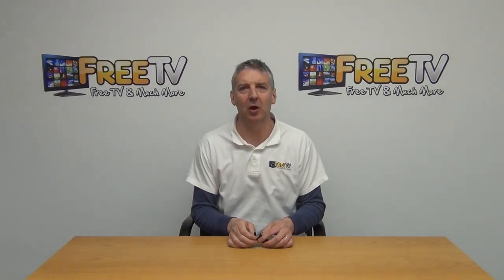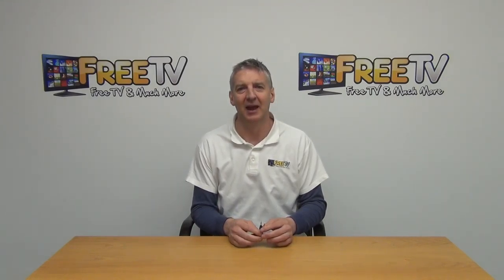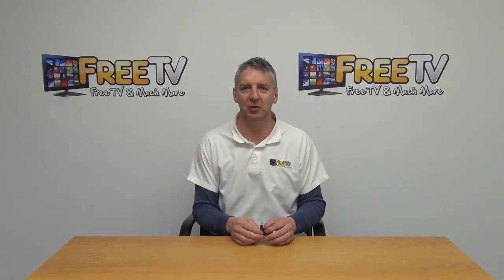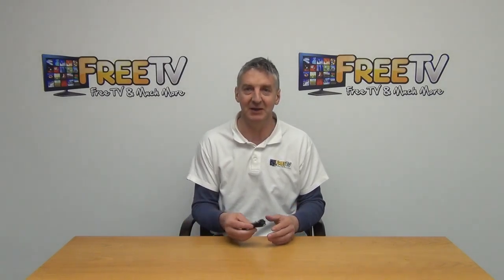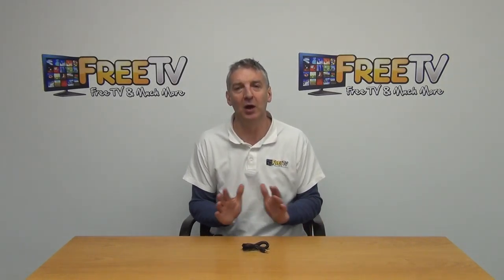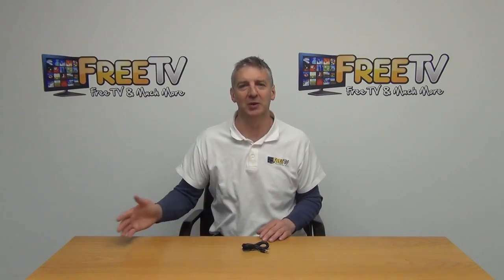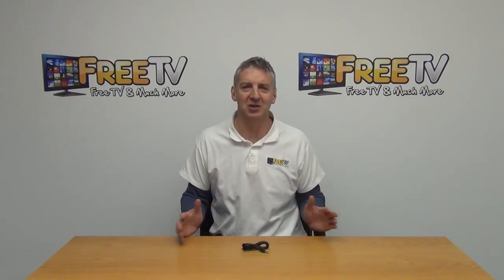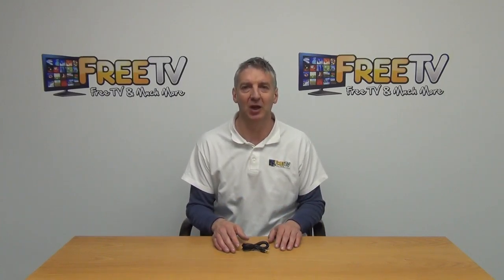3 Metre 3.5mm Audio Jack Cable (Male to Male)